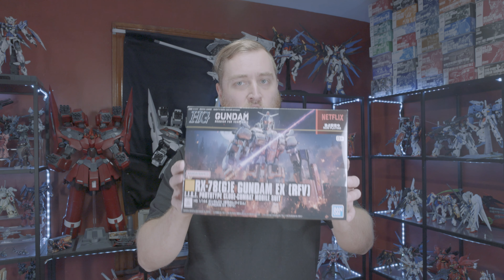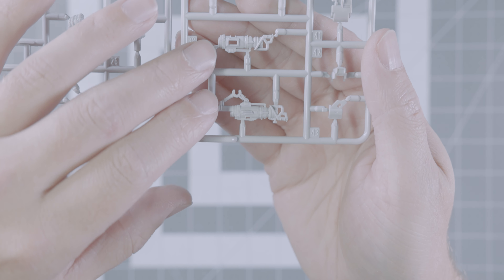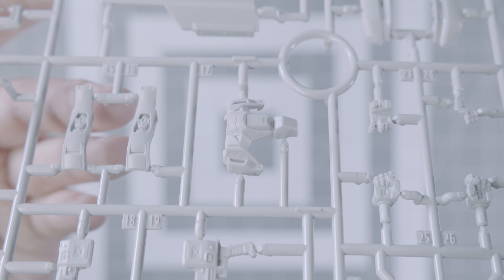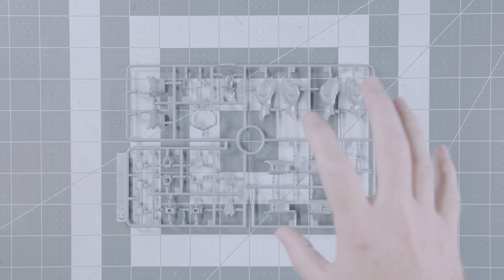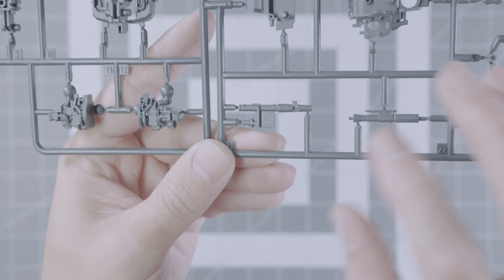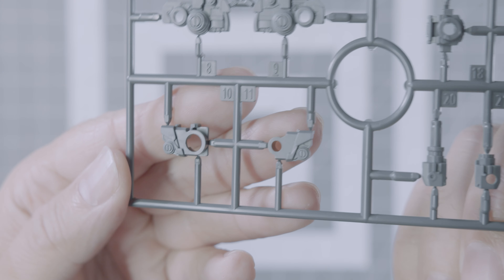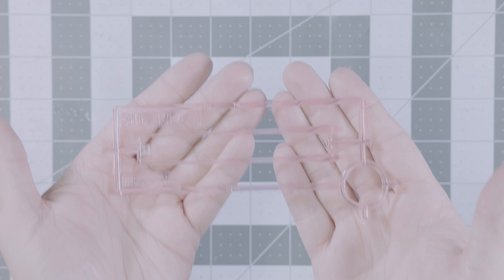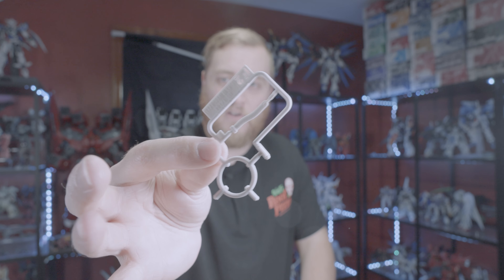HG 255 Unboxing - E Gundam EX [RFV] - [4K]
Welcome back to the channel! Today, we’re diving into an exciting unboxing of the E Gundam EX model kit, inspired by the highly-anticipated upcoming Netflix series Requiem for Vengeance! 🎉

This E Gundam EX is the next-gen mobile suit from the franchise, and it’s packed with detail, sleek design, and impressive articulation that any Gundam fan will love. We'll go through the box, examine the parts, and take a closer look at the details of this special edition kit that ties into the show. 🛠️💥

A detailed breakdown of the parts and runners
High-quality sculpting and paint details
Exclusive accessories based on the Requiem for Vengeance anime
Is this the model kit to add to your collection? Let’s find out!

🎬 About the Series: Requiem for Vengeance is an intense, action-packed anime series set in a dark, war-torn future where the Gundam play a pivotal role in the ongoing battles. Will the E Gundam EX rise to the challenge? Only time will tell!